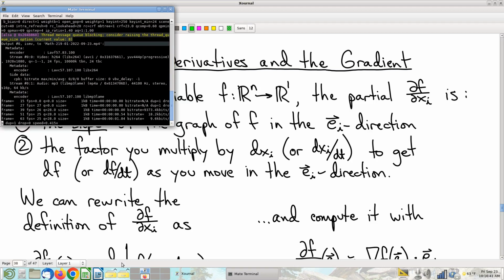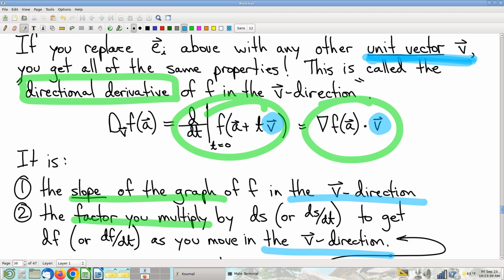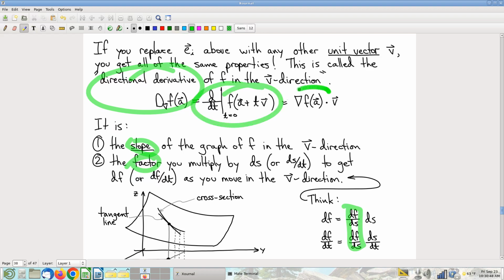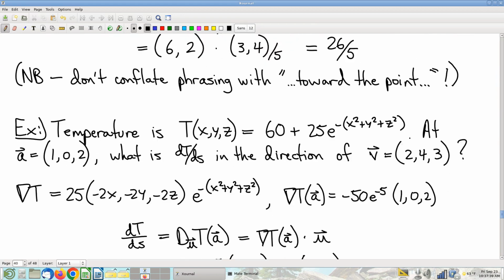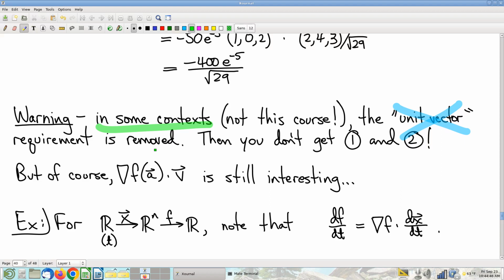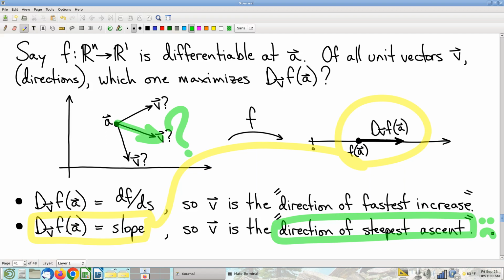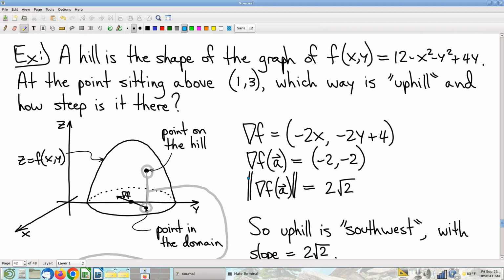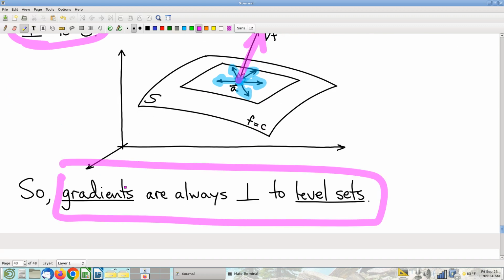Math 219-01, 2022-09-23